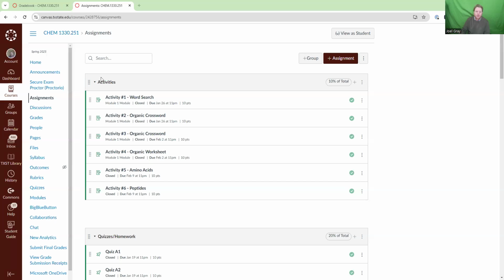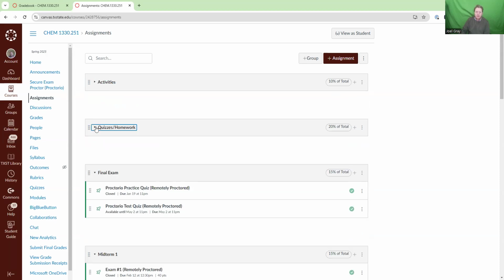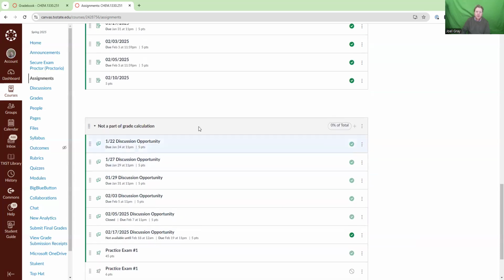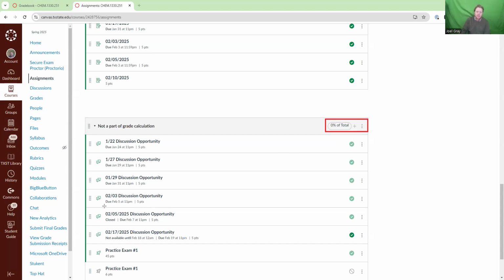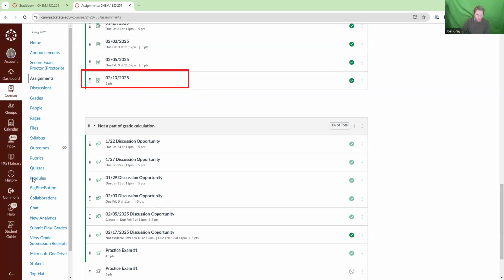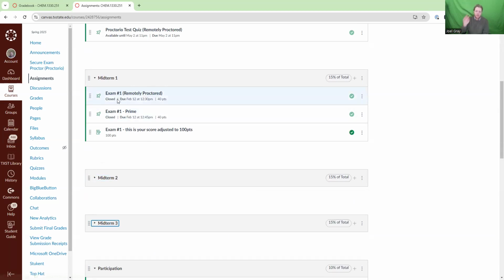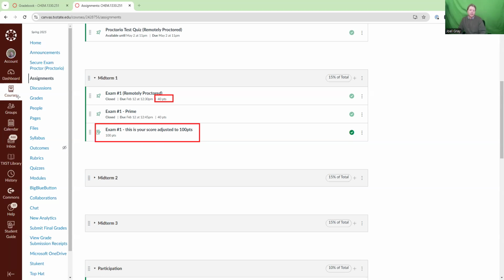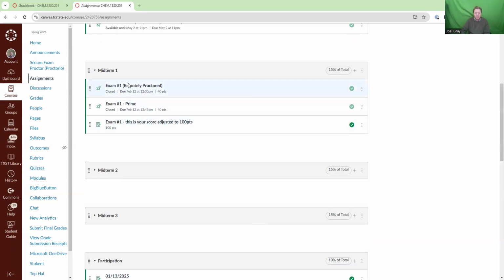CHEM 1330 - Exam #1 Recap + Gradebook